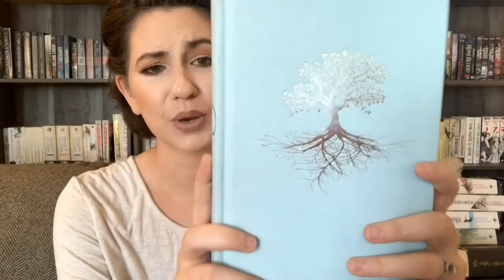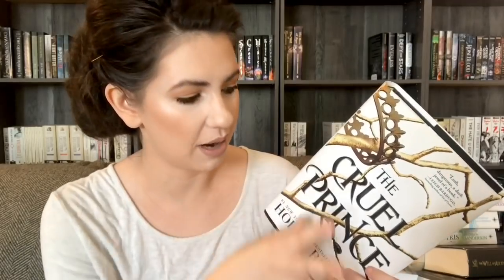FAVORITE BOOK COVERS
Hey everyone! Here are some of my favorite book covers :D

Want to send me something? Here's the address:
2040 S Alma School Rd. Ste 1
Box 515
Chandler, AZ
85286
USA

Open Internationally?--Yes!
Book Price Limit?--$20
Amount of Winners/Month?--Varies